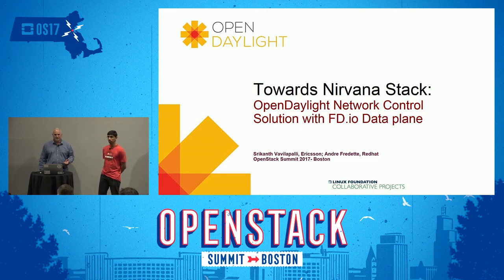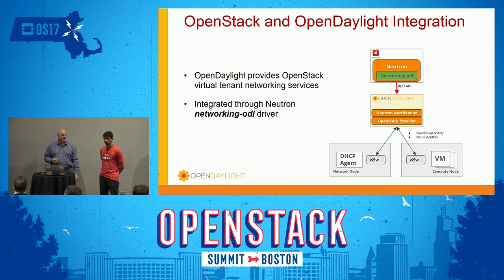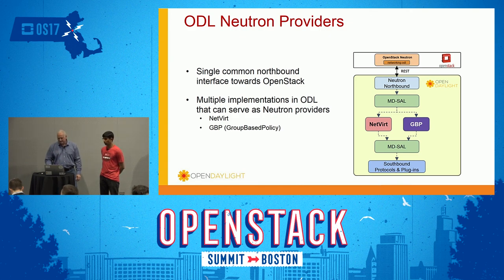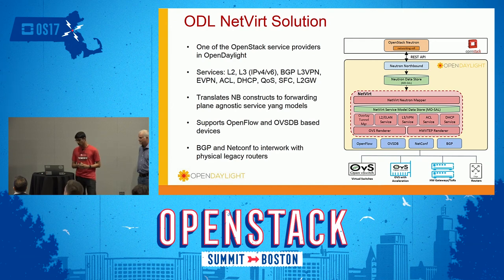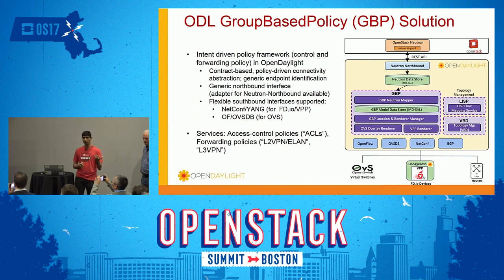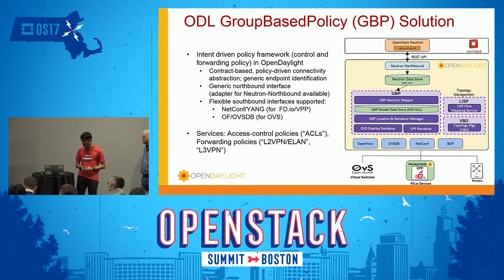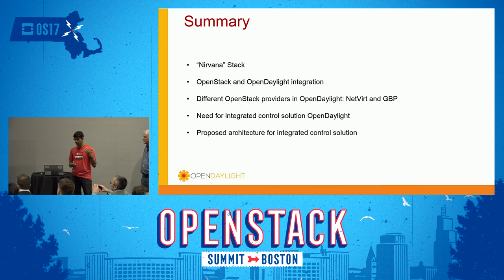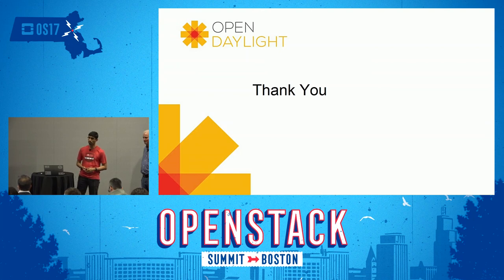Towards Nirvana Stack- OpenDaylight Network Control solution with FD io data plane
Opendaylight is an industry recognized SDN controller and it provides various infrastructure and applications needed for Cloud administrators. "NetVirt" is a key component of OpenDaylight and it provides a rich set of Network Virtualization L2 and L3 services needed for OpenStack Cloud admins. The current version of OpenDaylight "NetVirt" offers Network Virtualization features in OpenFlow based OVS data plane environments. FD.io VPP (Vector Packet Processor) platform, an open source project, is